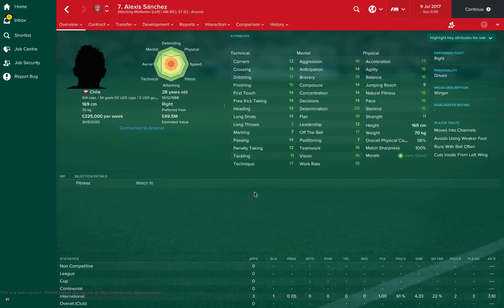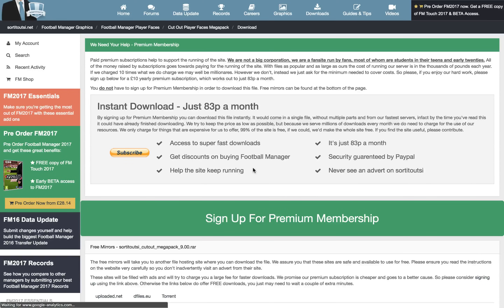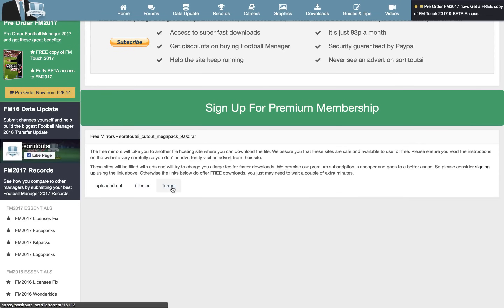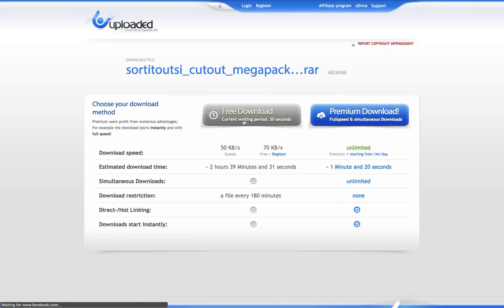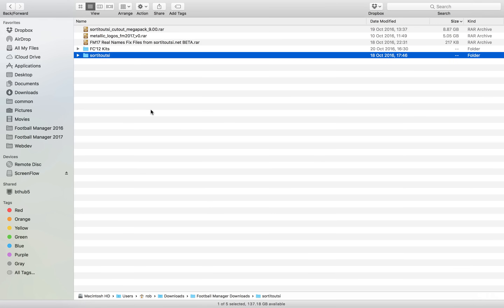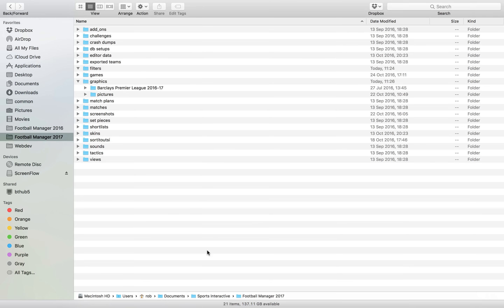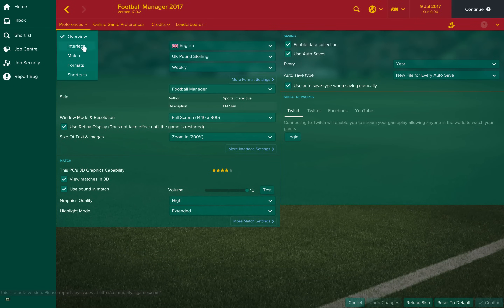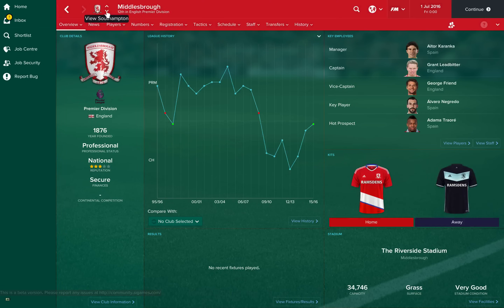How to add Player Faces to Football Manager 2017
This video will show you how to download and install the sortitoutsi Player Faces Megapack.

This video will show you how to install the sortitoutsi.net Cut Out Player Faces Megapack to Football Manager 2017. This facepack will add over 175,000 player faces to FM2017.